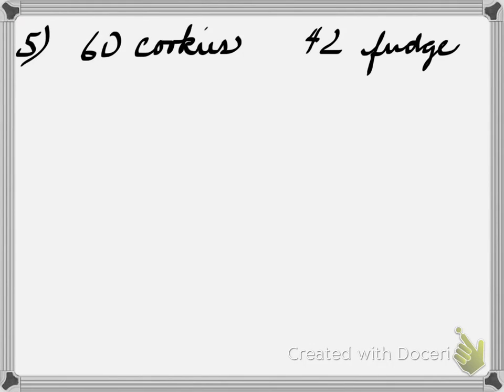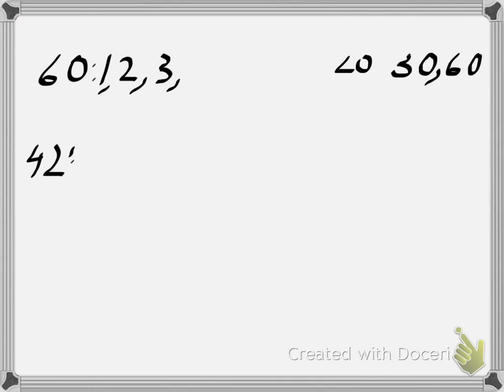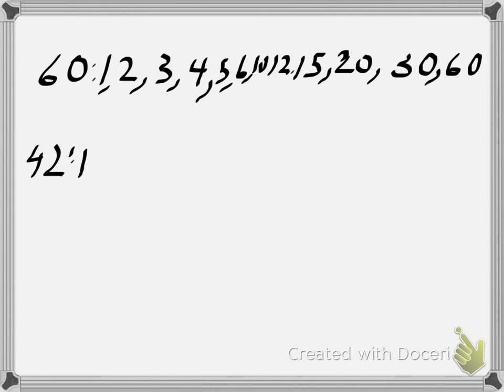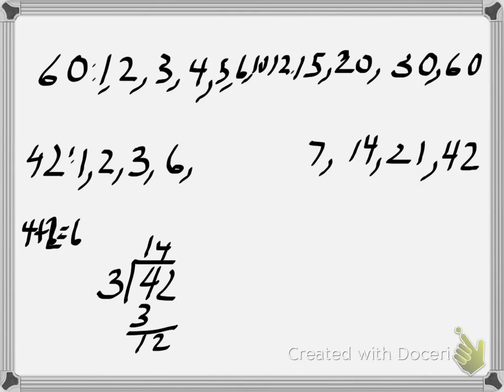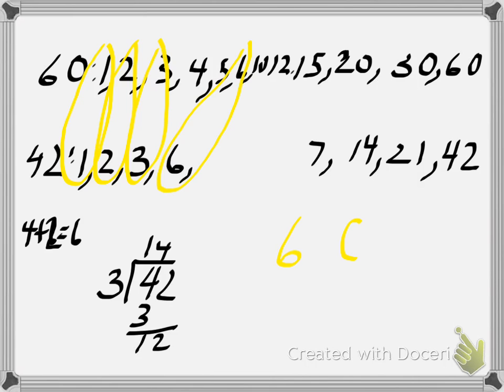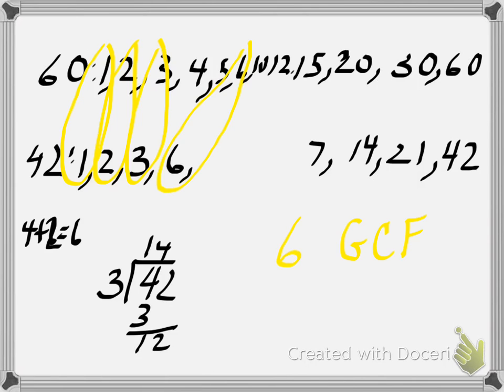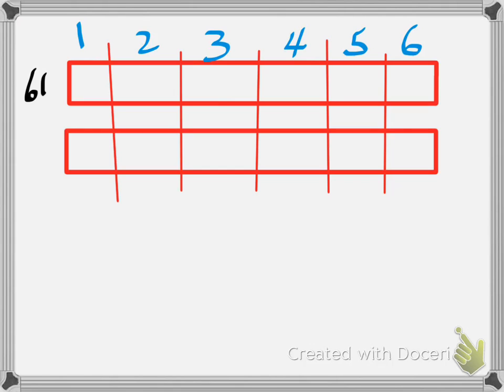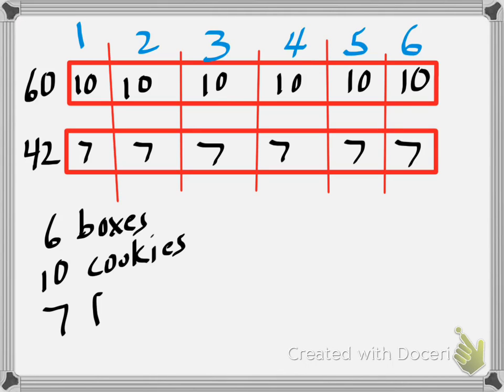EOT 1 5